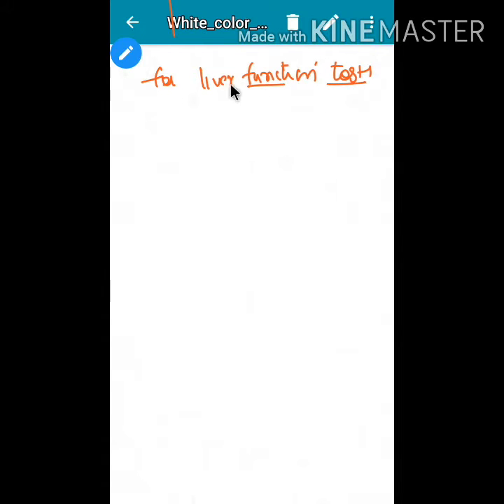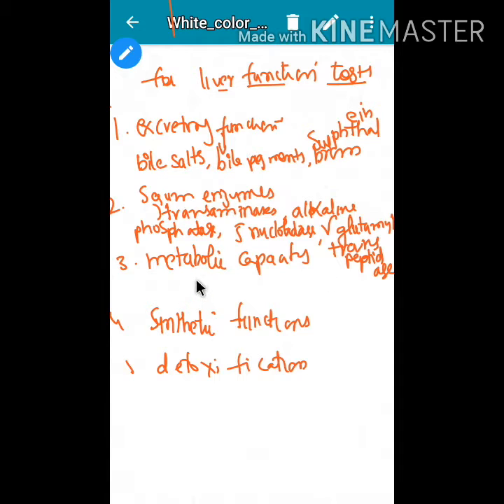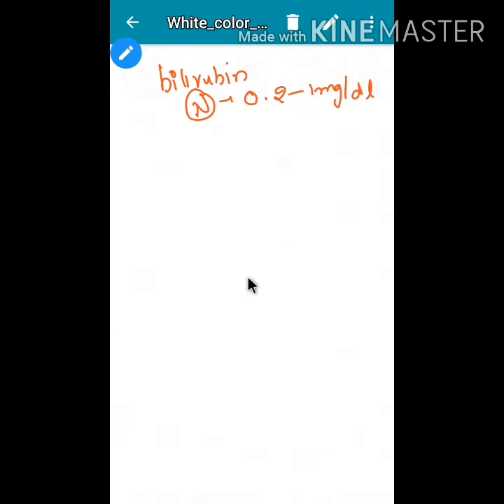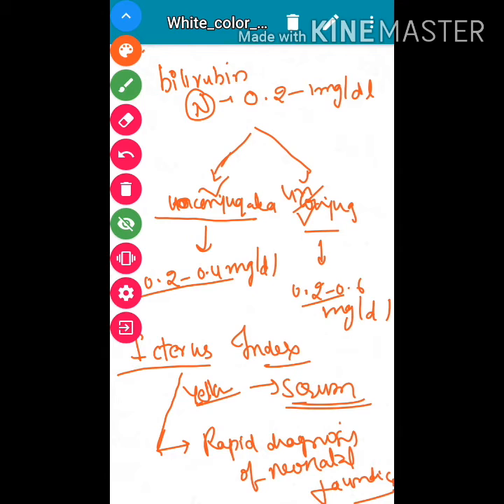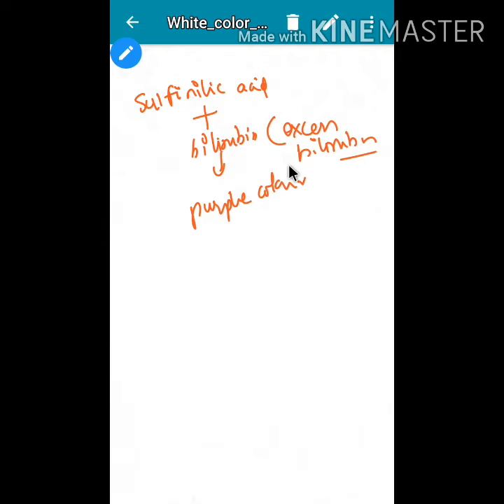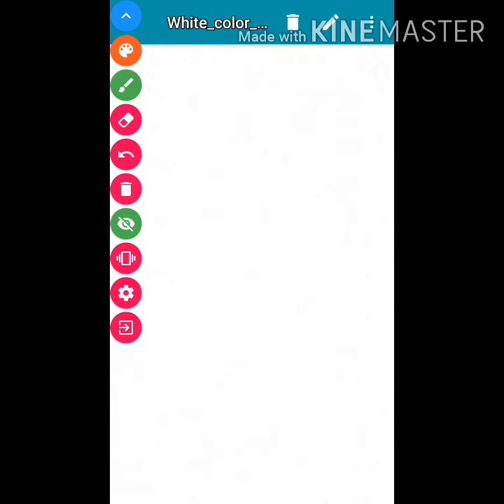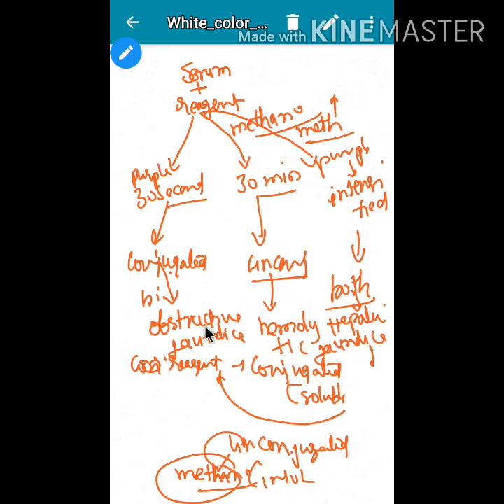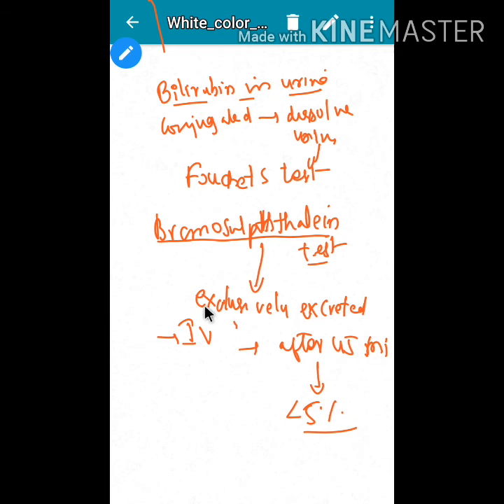Liver function tests( secretory functions)